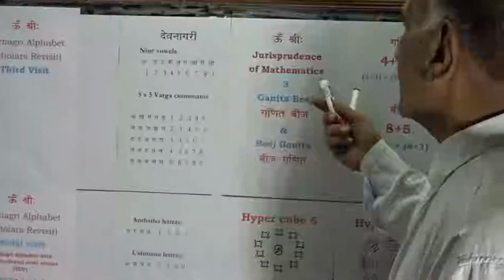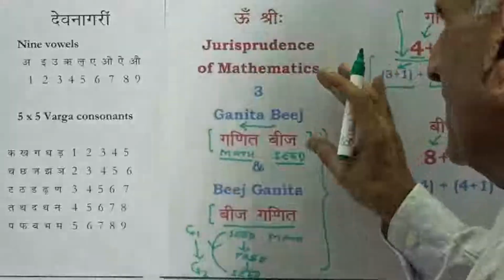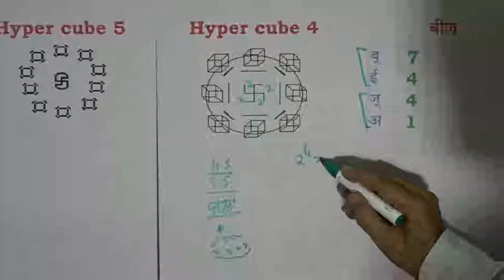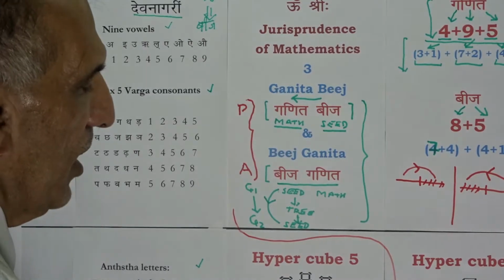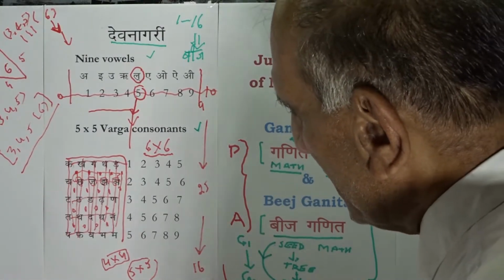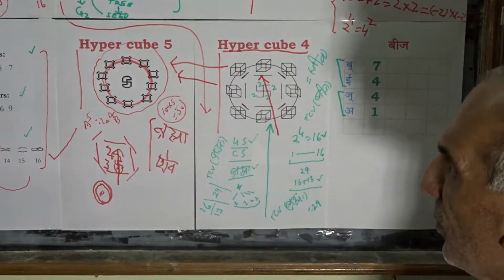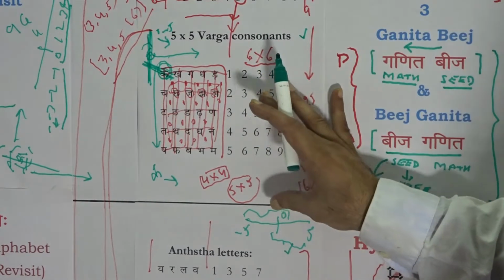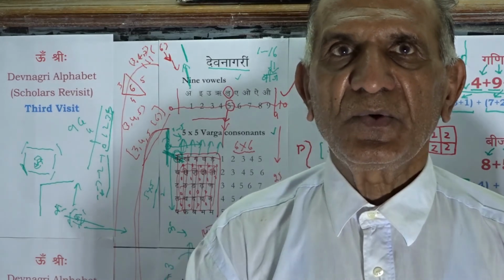Jurisprudence of Mathematics-3 & Devnagri Alphabet Third Visit